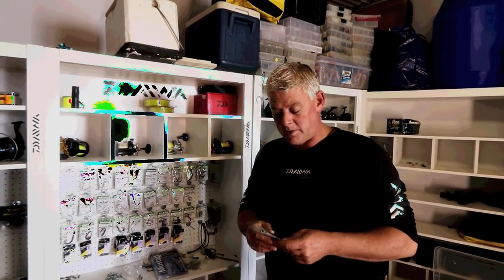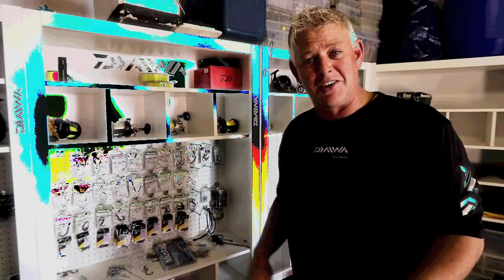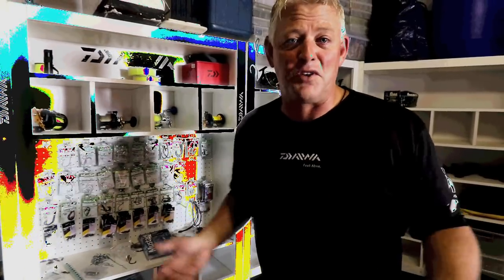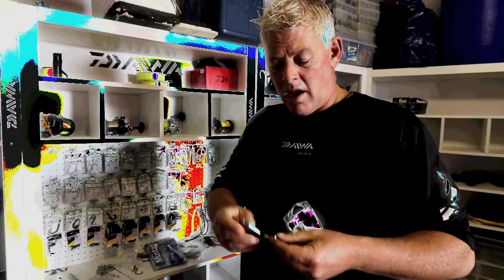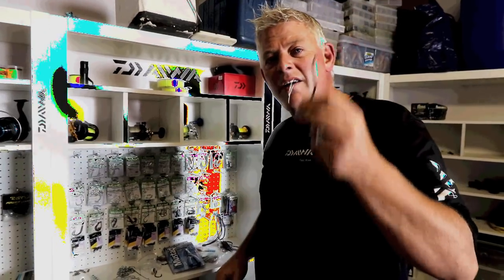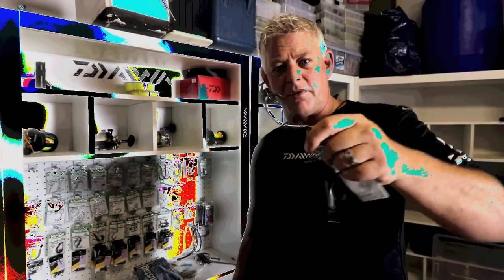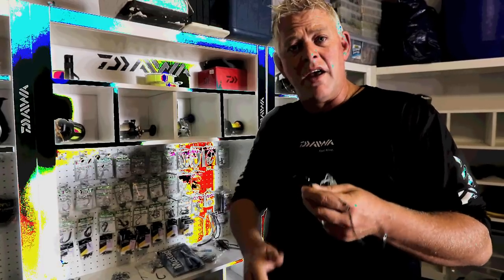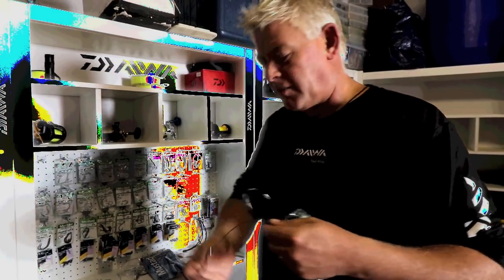Gear Vlog 2018 - Top Hook for Big Sharks & Big Baits